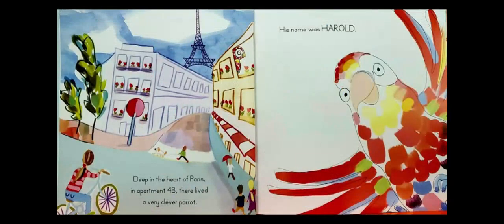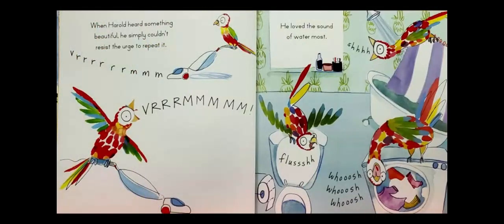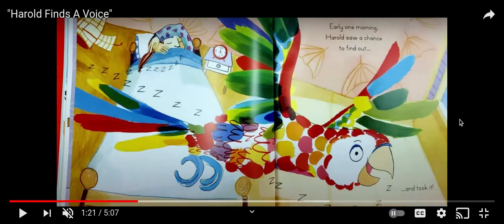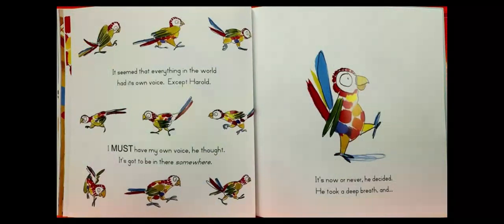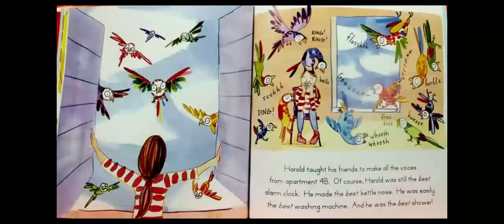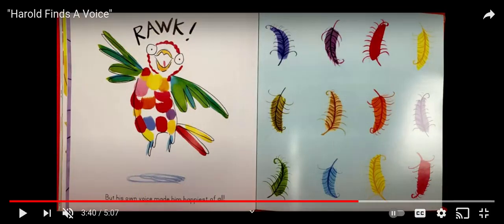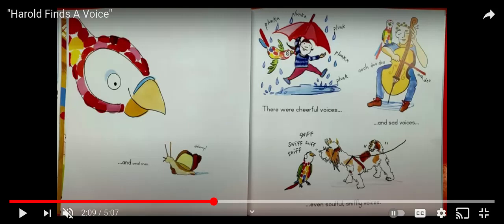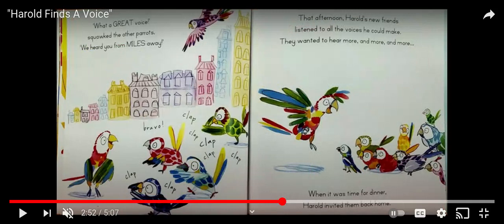IRA: Harold Finds A Voice book 88